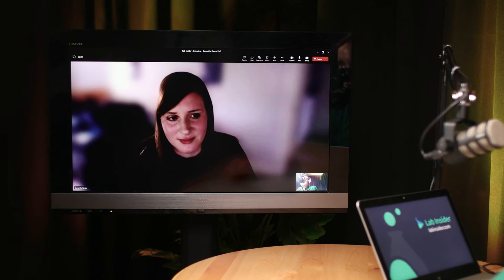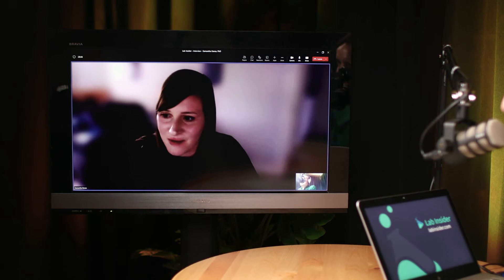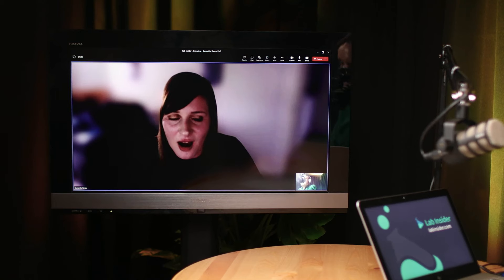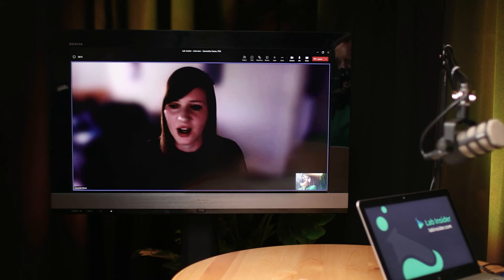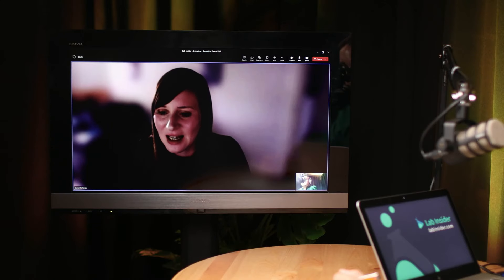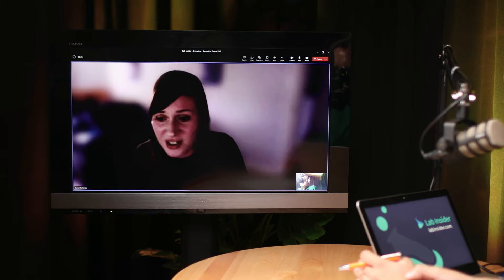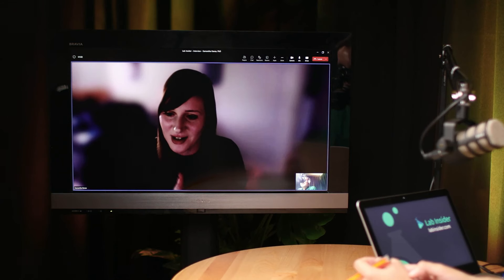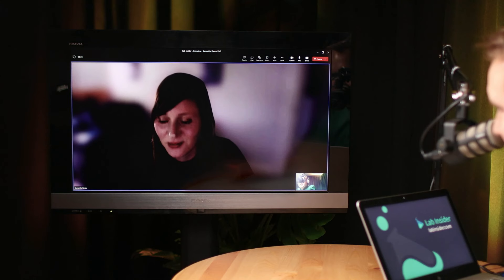Let Your Voice Be Heard! Soon, We’ll Be Speaking to Our Labs Directly, Here's How | Episode 13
What’s the future of digitalisation of scientific research and how to introduce cutting-edge innovations in your lab? What possible impediments prevent researchers from digitising their labs? Join us for a new episode of Lab Insider with our guest, Samantha Kanza, to find answers to all these fascinating questions.

This time, Lab Insider discusses the innovations in lab digitalisation and how can they enable better connectivity between devices to improve productivity and increase the efficiency of lab equipment.

Stay curious and carry on!